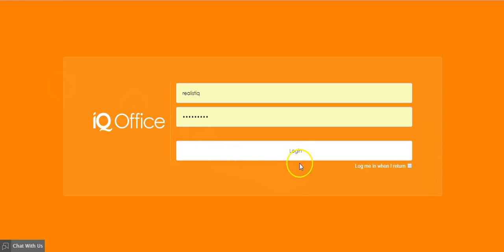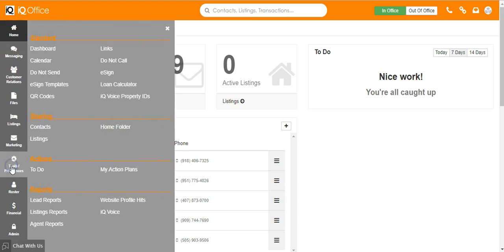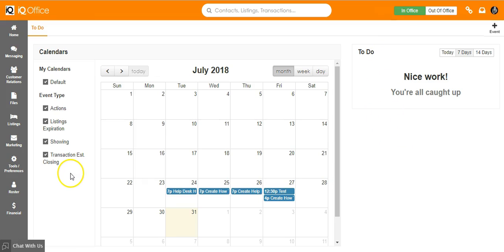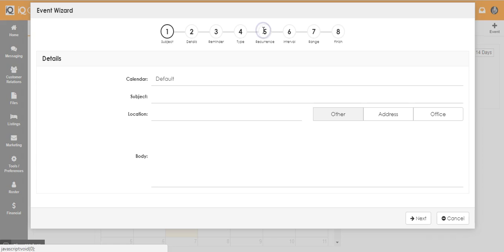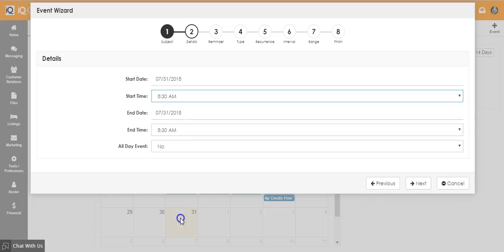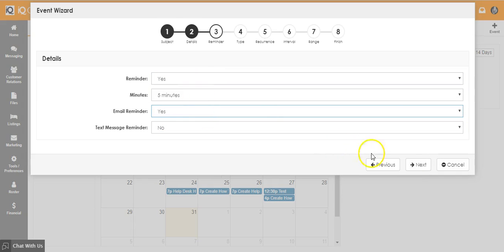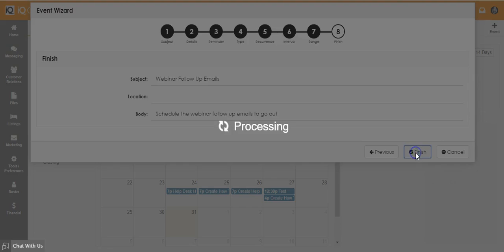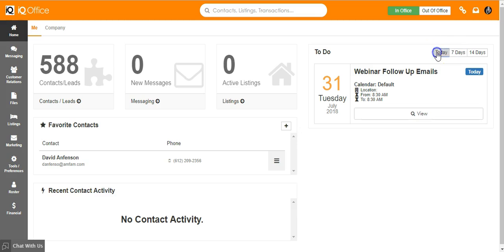Adding events to your to do list